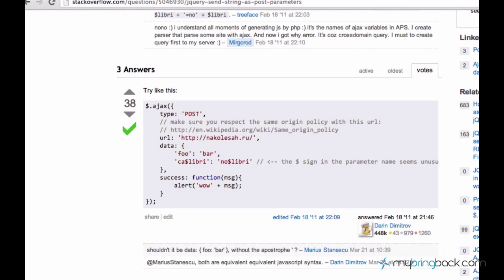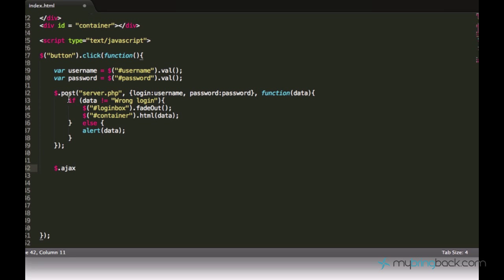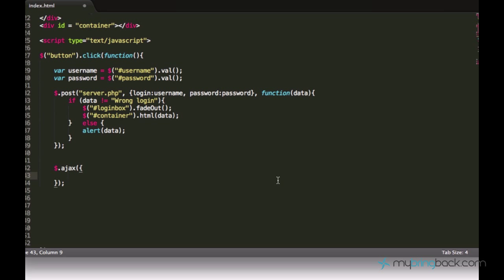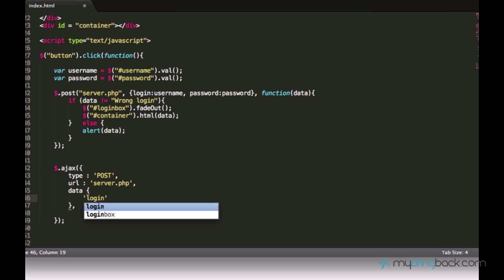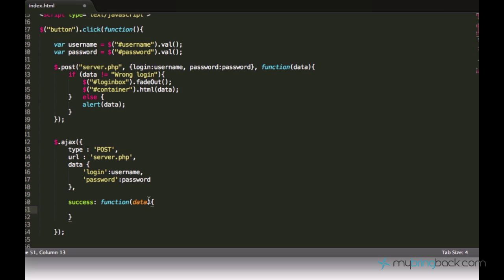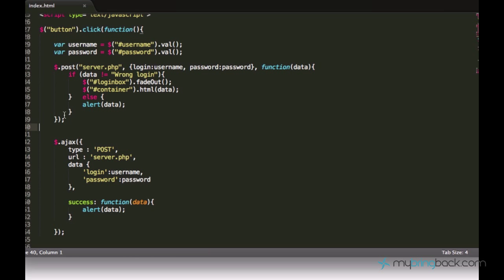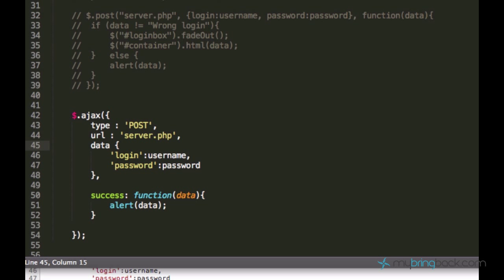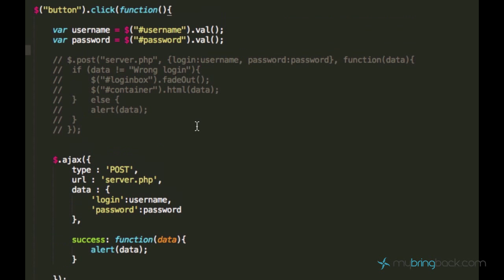jQuery and AJAX Tutorials 48 | More ways to use AJAX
"Hello everyone, you did a good job getting so far in this tutorial series! In this tutorial we learn an alternative way of implementing AJAX with jQuery."